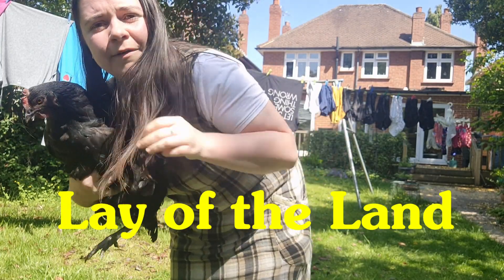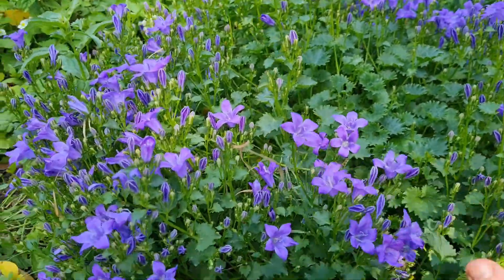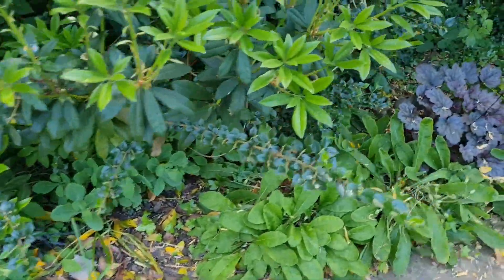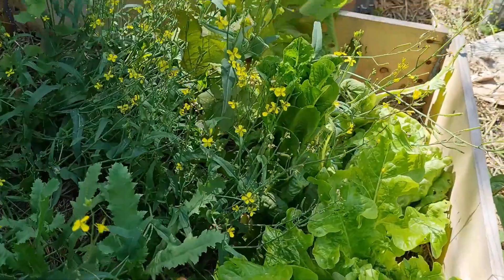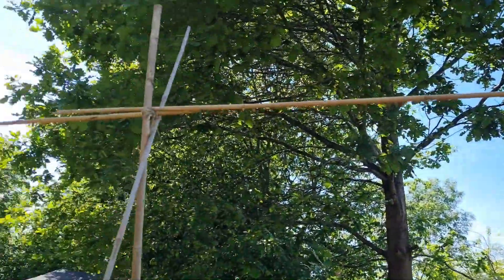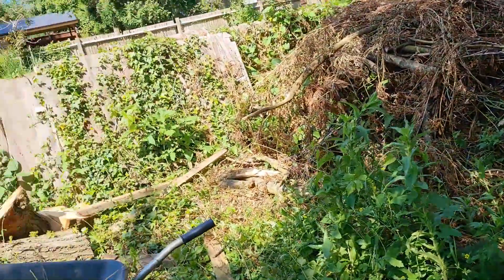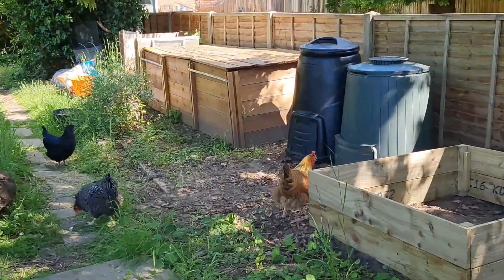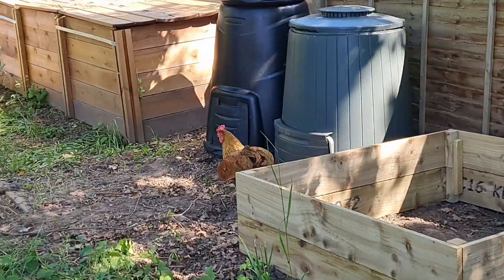Lay of the Land Episode 5- 8th Jun 2021 Gardening Vlog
It's been sunny sunny sunny and my garden is lush and green! Come and see what's been going on!

You can find more of my work on my Instagram account: @rumade_this

- Opening tune is Block Party by Bad Snacks